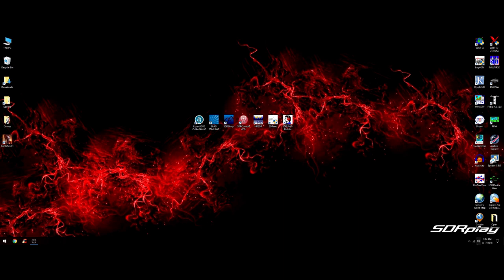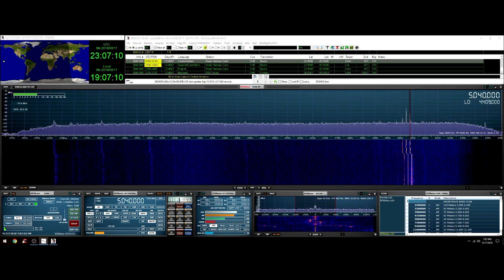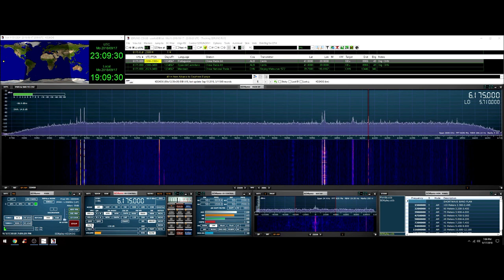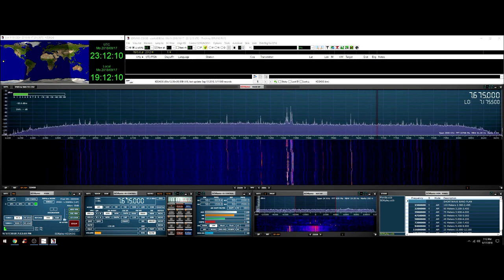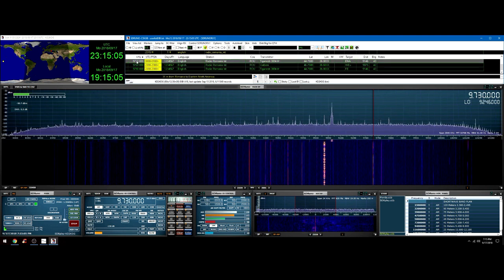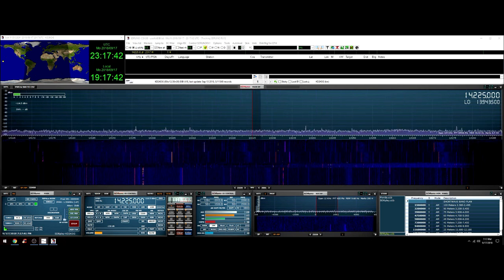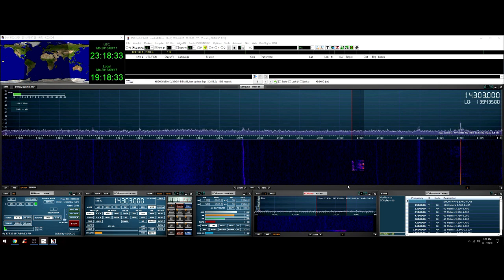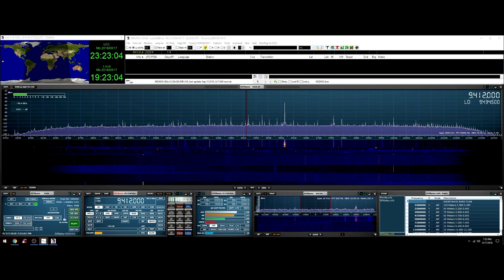Using a loop for good HF Reception in a Condo (AV018)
When Mike moved to a condo in Florida he had no good options to erect an antenna. But he discovered to his delight that a loop antenna enabled him to get back in the game. This video also illustrates use of CSV Userlist browser and the notch filtering capability of SDRuno.